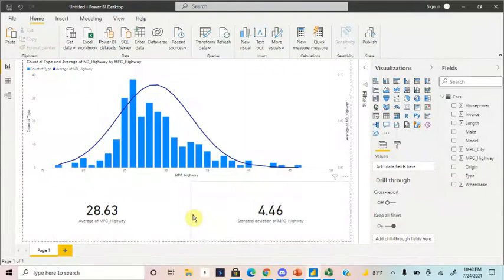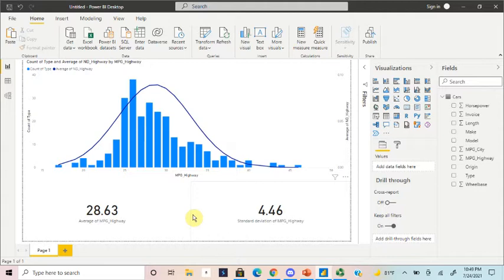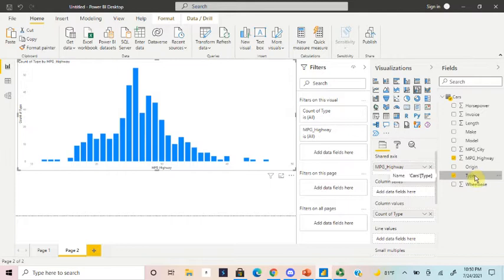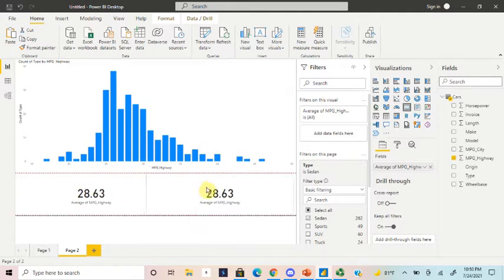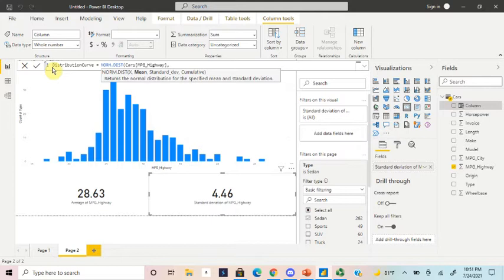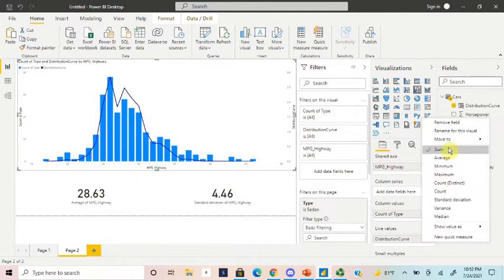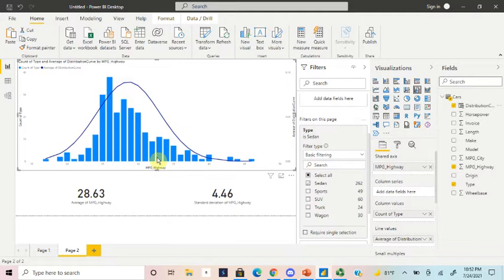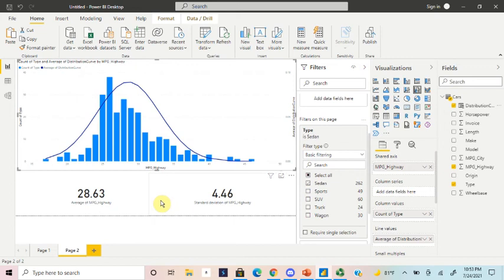Adding A Distribution Curve to Your Histogram Graph in Power BI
A quick demo on how to add a distribution curve to your histogram graph in Power BI